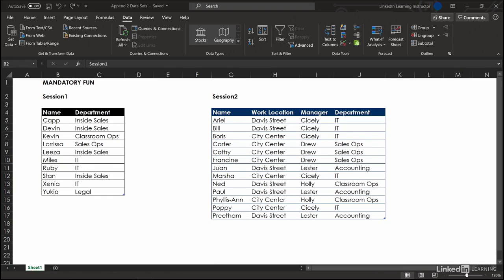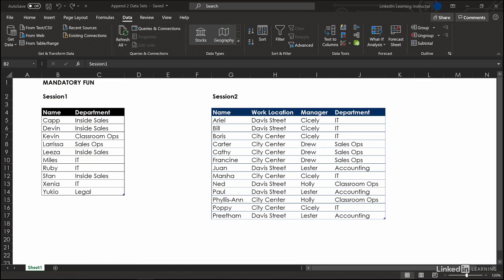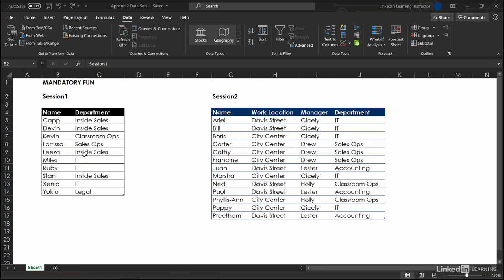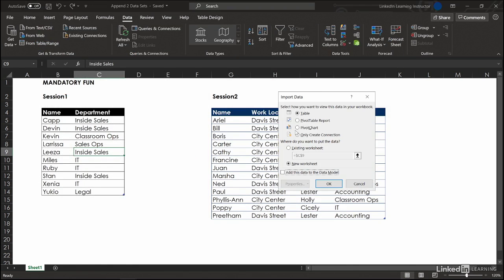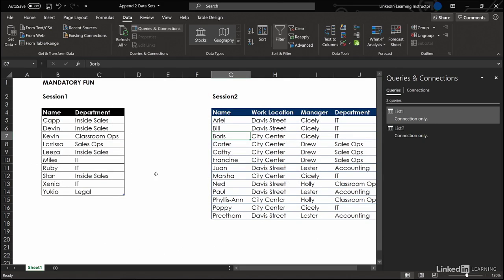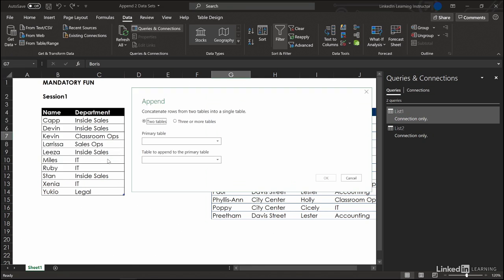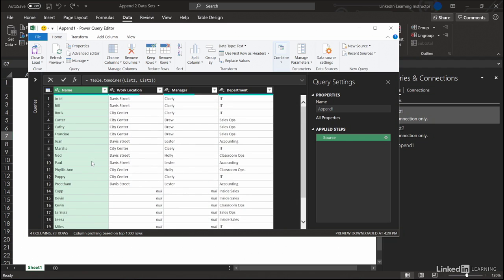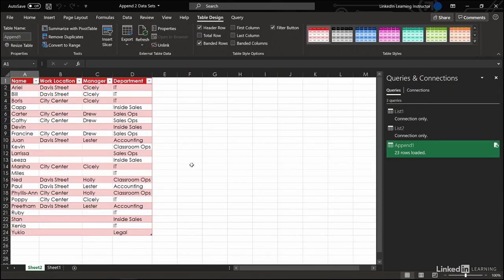Two data sets in Excel 23